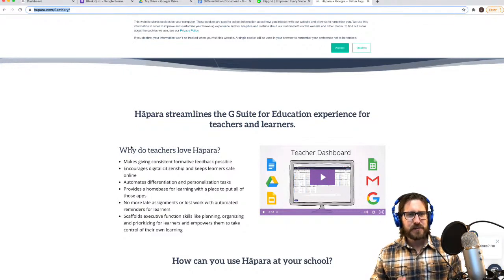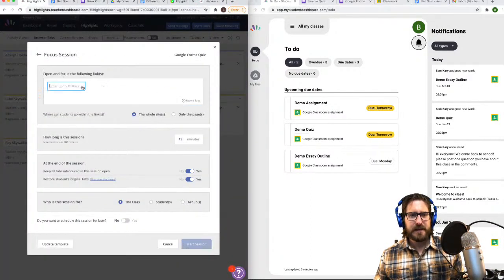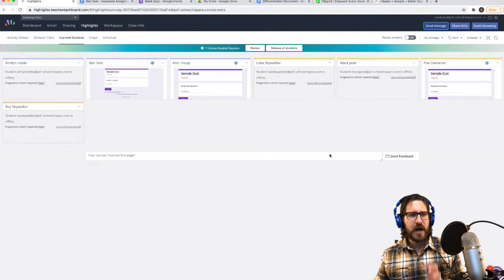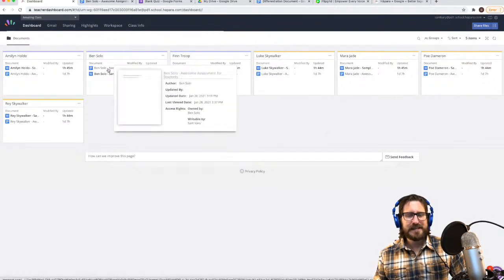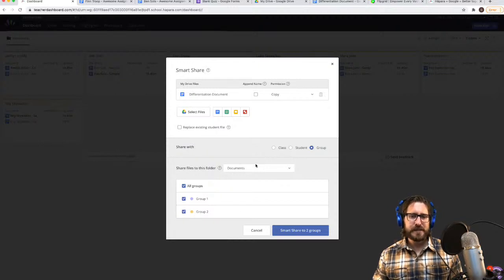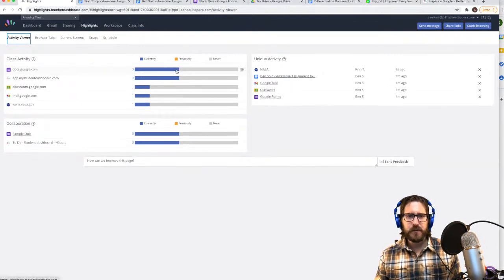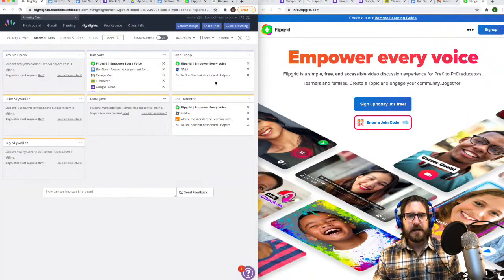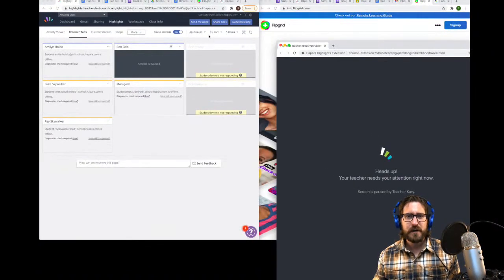Supercharge Google for Education with Hapara (Part 1)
Join Sam Kary of The New EdTech Classroom this Thursday at 4pm PST for a live show about how Hapara can support your technology-integrated classroom.

In this show you’ll learn why Hapara is an indispensable tool for managing student workflow and organizing your teaching.

Whether you’re looking for a centralized hub for all your Google apps, need increased visibility of student work, or want to easily provide students with differentiated assignments and real time feedback, Hapara will supercharge your Google for Education tools in ways that will transform the way you teach with technology!

If you’re an educator looking for additional support with using technology in your classroom, book a free strategy session with Sam to see how he can help